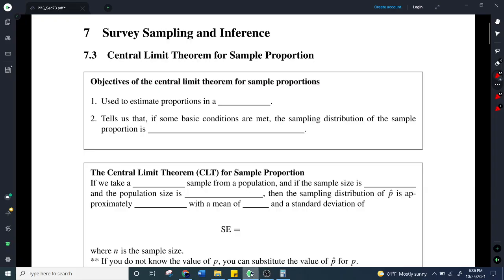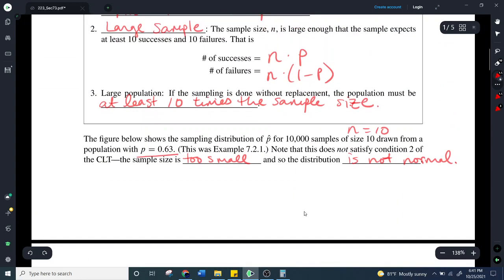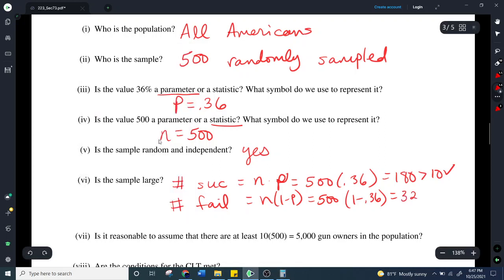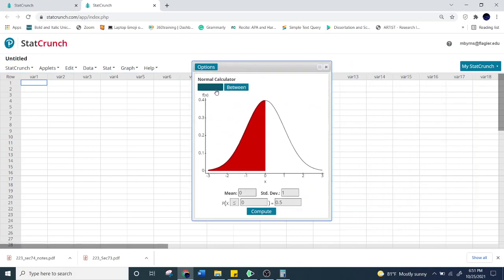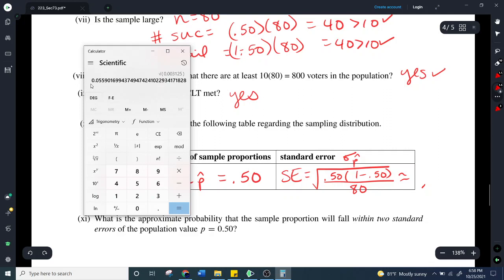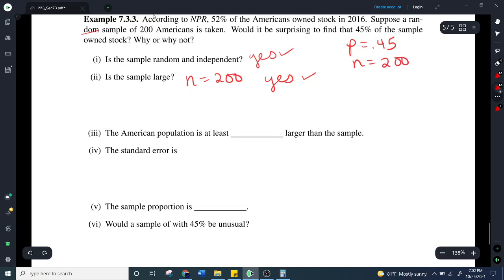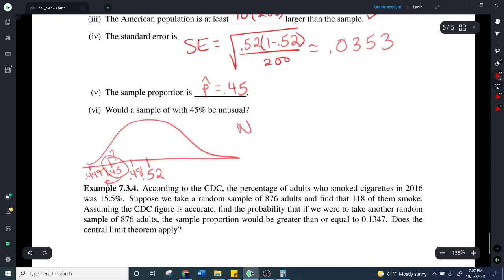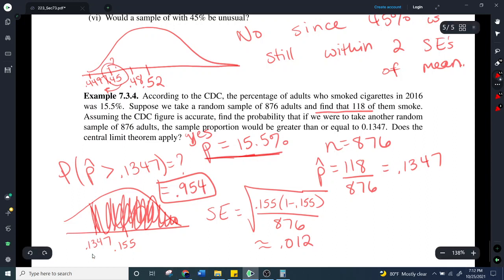MAT223 7 3 Central Limit Theorem